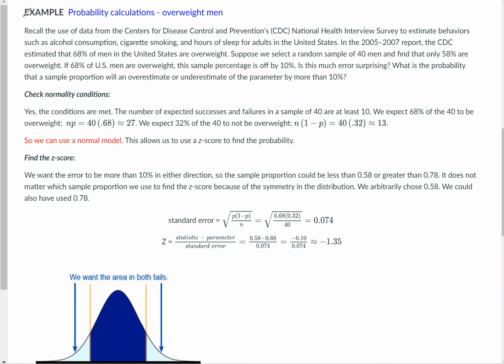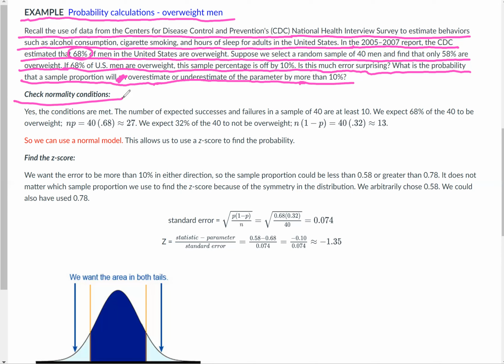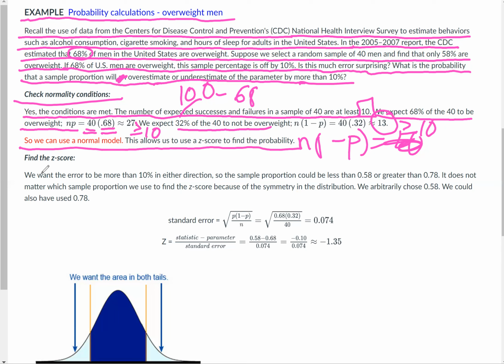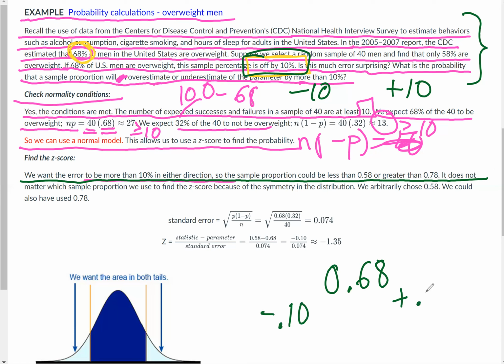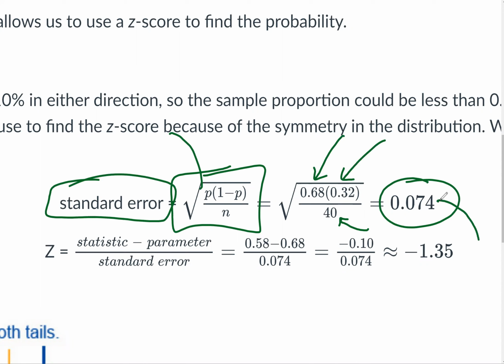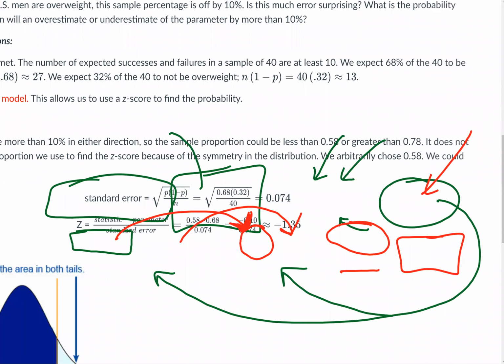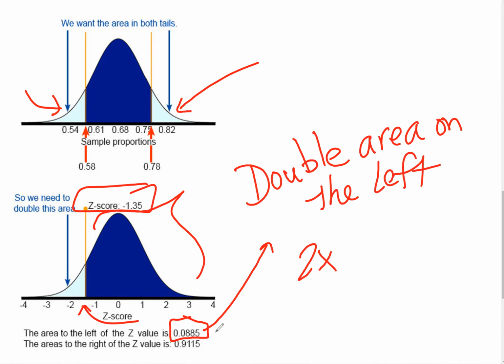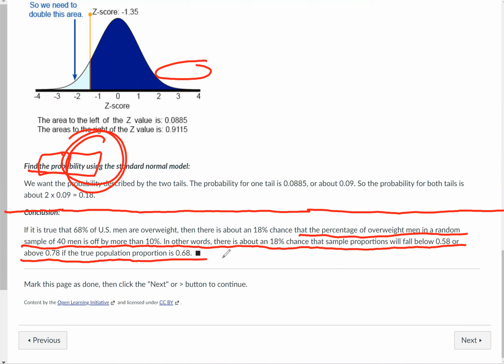Module 15 18 of 20